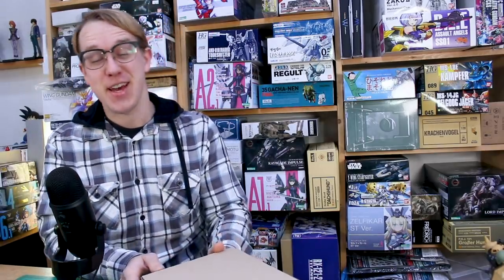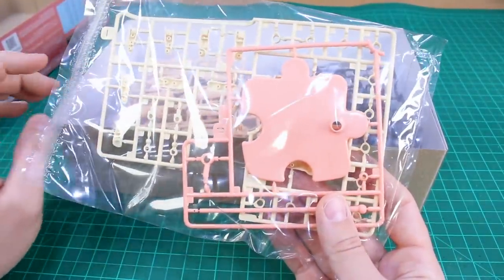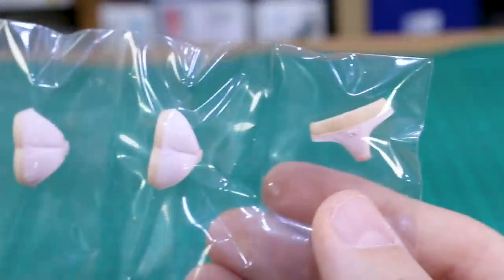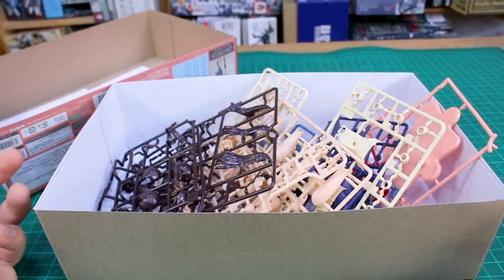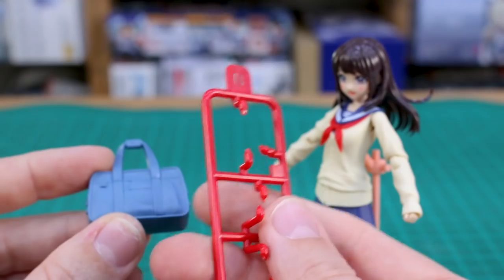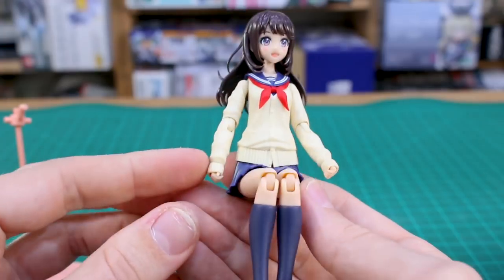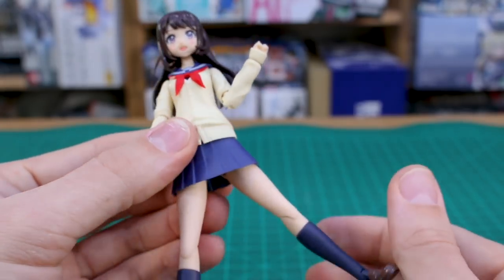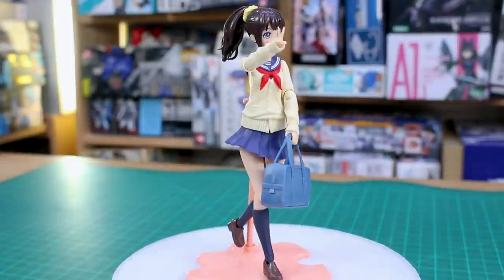Madoka Yuki - Sousai Shojo Teien UNBOXING and Review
Kotobukiya kicks off their new Sousai Shojo Teien line of Japanese schoolgirl model kits with Madoka Yuki in her Touou High School Winter Clothes outfit!

Also, check out Kotobukiya's virtual tour!